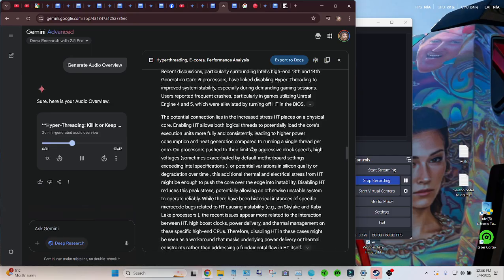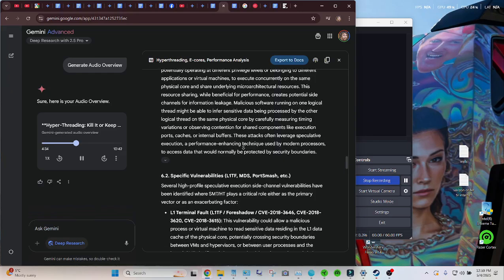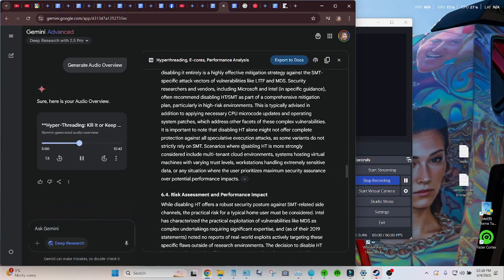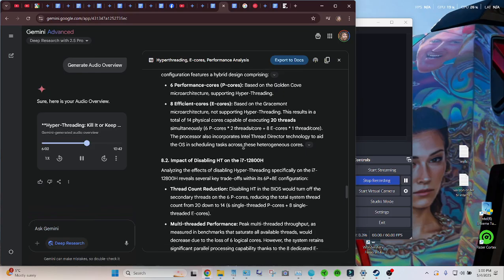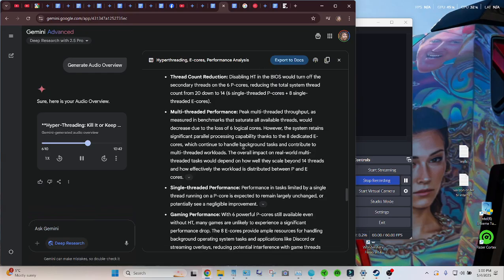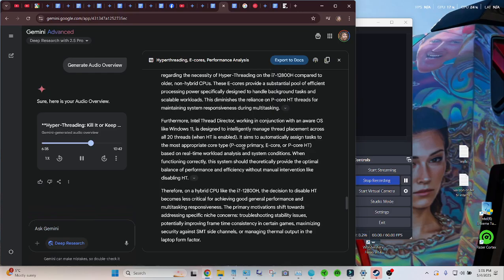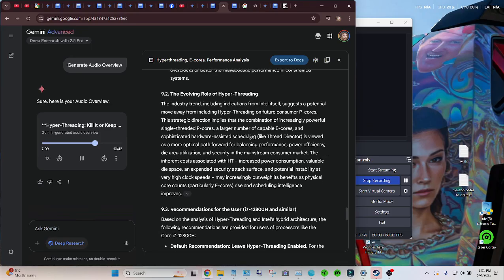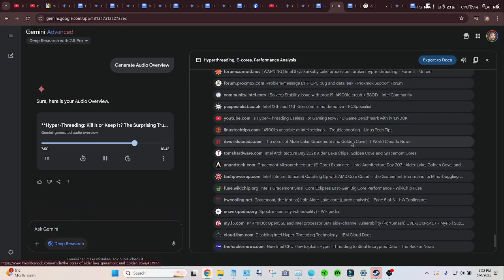intel Hyperthreading, KILL IT OR KEEP IT? PART 2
Analyzing its PROS and CONS, helping or hurting you? THUMBNAIL IS A INTEL 12800H CPU 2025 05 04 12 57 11 intel Hyperthreading, KILL IT OR KEEP IT? PART 2

Hyper-Threading, Hybrid Architectures, and System Optimization: An Analysis of Disabling SMT
1. Introduction
1.1. Hyper-Threading: The Conventional View
Intel Hyper-Threading Technology (HTT or HT) represents Intel's proprietary implementation of Simultaneous Multithreading (SMT).1 Its fundamental objective is to enhance the parallel processing capabilities of x86 microprocessors. By allowing each physical processor core to manage and execute multiple threads concurrently, HT effectively presents two "logical cores" to the operating system for each physical core present.3 This architectural approach aims to improve CPU throughput and overall system responsiveness by utilizing execution resources more efficiently, particularly during moments when one thread might be stalled (e.g., waiting for data from memory), allowing the other thread to proceed.3 Intel has often cited significant performance gains, suggesting improvements of up to 30% in heavily threaded applications and a smoother multitasking experience.5
1.2. Challenging Convention: The Query's Focus
Despite the widely accepted benefits and default-enabled status of Hyper-Threading on supported processors, questions persist regarding its universal applicability and potential downsides. This report directly addresses the inquiry into whether disabling HT might, counterintuitively, offer advantages in specific scenarios. The investigation focuses on the potential for performance improvements (particularly in gaming), enhanced system stability, and bolstered security postures when HT is deactivated. These considerations are examined both historically and in the context of modern processors featuring Intel's Performance Hybrid Architecture, such as the Core i7-12800H, which combines different types of cores.
1.3. Report Objective and Scope
The objective of this report is to provide a comprehensive technical analysis of Intel Hyper-Threading Technology, its interaction with the P-core/E-core hybrid design, and the nuanced effects of disabling it. By examining the underlying mechanics, performance benchmarks, stability reports, security vulnerabilities, and configuration options, this analysis aims to deliver an evidence-based perspective on the trade-offs involved. The scope encompasses Intel CPU architectures supporting HT and/or the hybrid model (specifically referencing Alder Lake designs like the i7-12800H), the role of the Intel Thread Director, and the practical implications of enabling versus disabling HT across various workloads.
2. Decoding Hyper-Threading (Intel's SMT)
2.1. The Mechanics of Simultaneous Multithreading
Hyper-Threading achieves simultaneous execution not by fully duplicating core resources, but by replicating the architectural state for each physical core. This includes elements like processor registers necessary to track the state of an independent thread.2 However, crucial execution resources – such as the main execution engine, caches (L1, L2, L3), and the system bus interface – remain shared between the two logical cores hosted on a single physical core.2
When HT is active, a physical core appears to the operating system as two logical processors.2 The core's internal logic attempts to interleave instructions from both threads, feeding them into the shared execution units. The primary goal is to increase the utilization of these execution units.5 In many computational scenarios, a thread may encounter delays or stalls, such as waiting for data to be fetched from memory (cache miss) or pipeline hazards. During these idle cycles, HT allows the core to execute instructions from the other thread sharing that core, thereby filling execution bubbles and improving overall computational throughput.2 While this enhances efficiency and parallel processing capability, it's crucial to understand that it does not double the raw computational power of the physical core, as the underlying execution resources are shared, not duplicated.4
2.2. Logical vs. Physical Cores
The distinction between logical processors created by HT and actual physical cores is fundamental. A physical core possesses its own dedicated set of execution units, caches, and other resources.4 In contrast, the two logical processors resulting from HT on a single physical core must contend for these shared resources.2 If both logical cores heavily utilize the same execution units simultaneously, performance gains may diminish or contention can occur. The operating system typically identifies